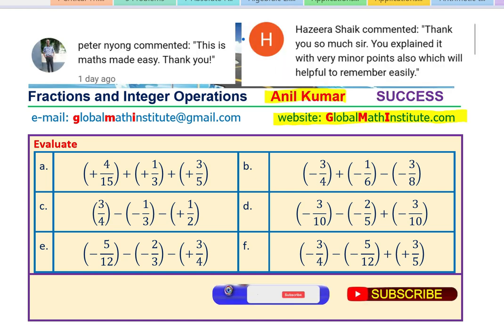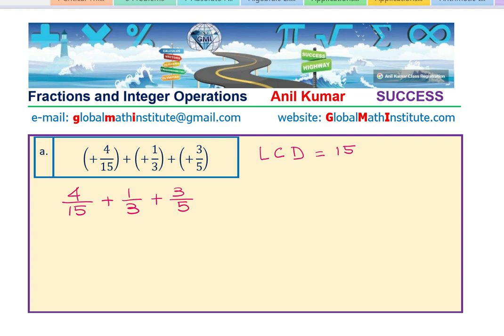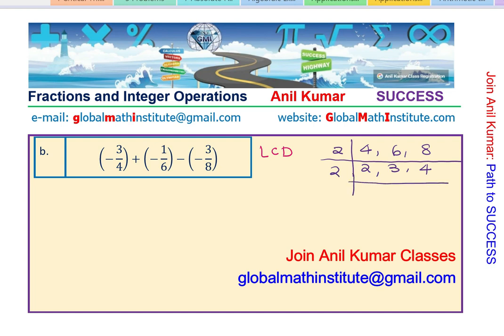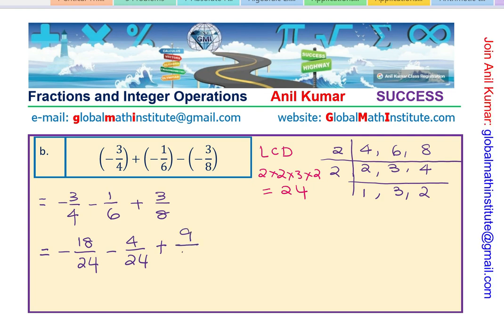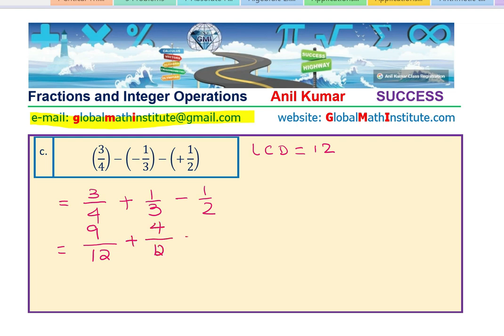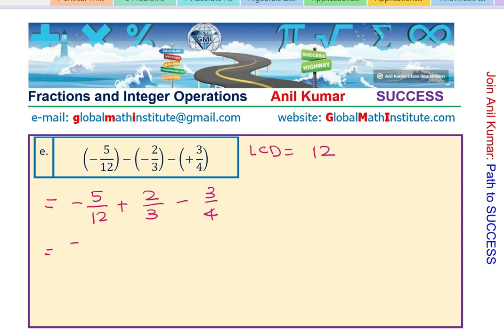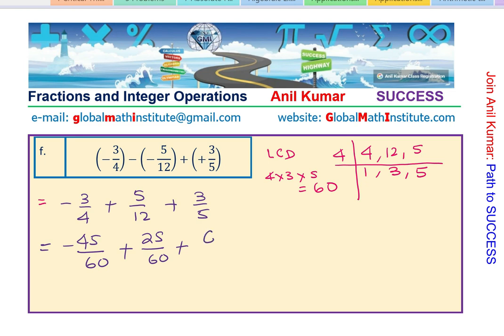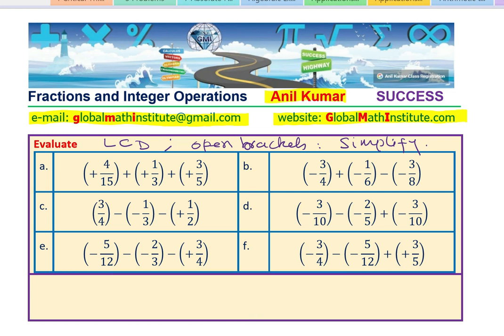How to Add 3 Fractions with Sign Simple and Effective Approach